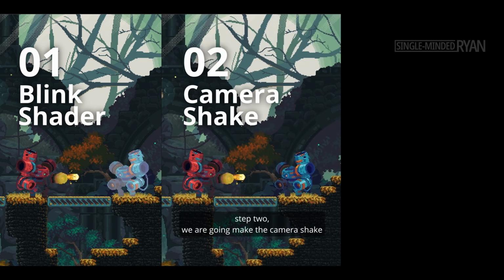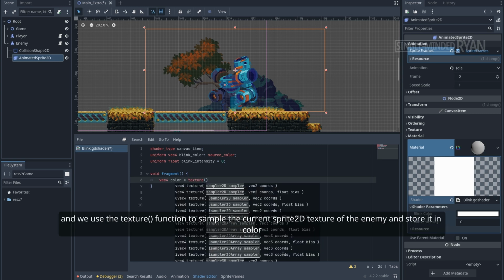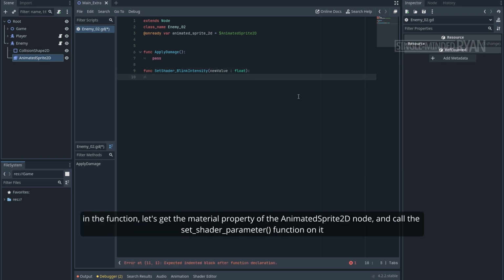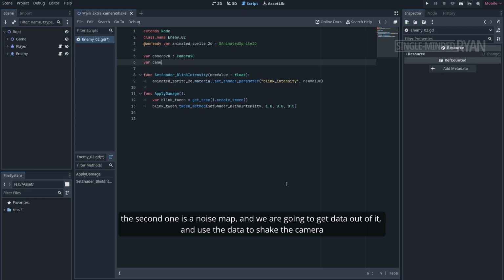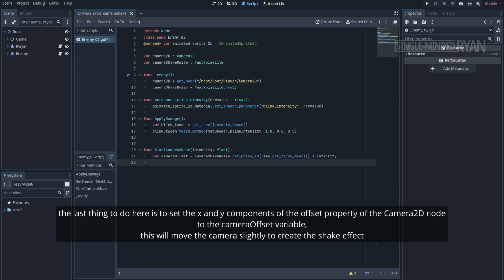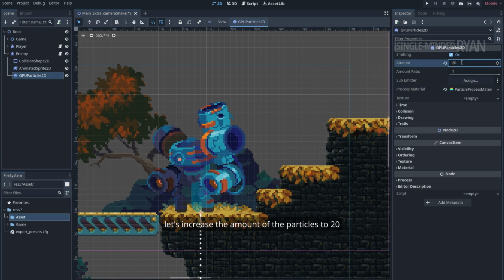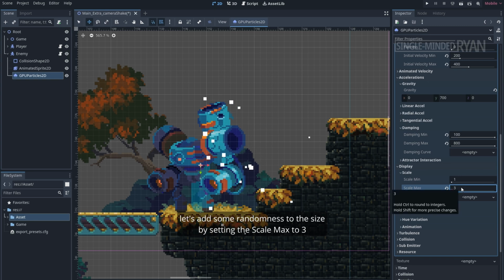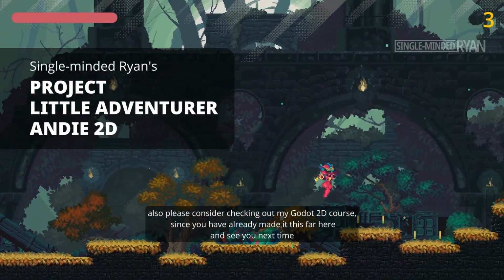3 Simple Steps to Make Your Godot Game 10X Better! | Add Juice | Game Feel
( and also newly updated just last month, 2025, I just added 3 hours of new content to it):

My other courses are 35% also OFF!!!

Timecodes
0:00-Intro
0:48-Step 01
6:29-Step 02
10:33-Step 03